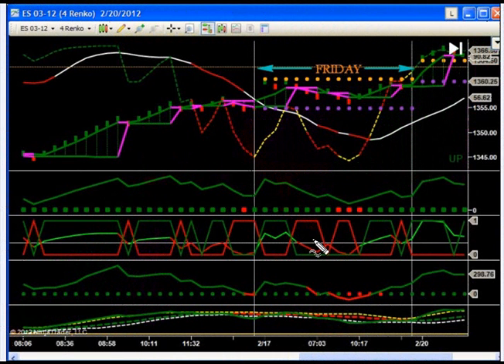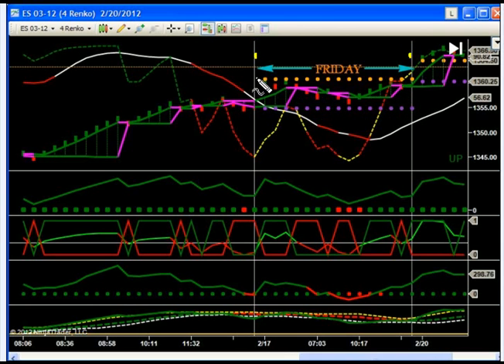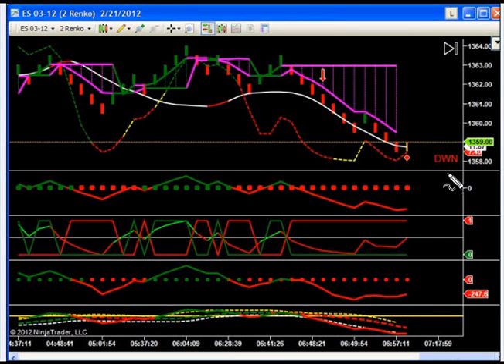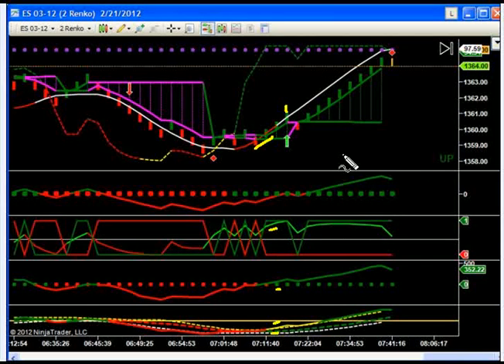INDICATORS FOR NinjaTrader